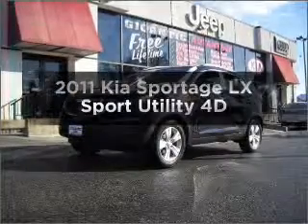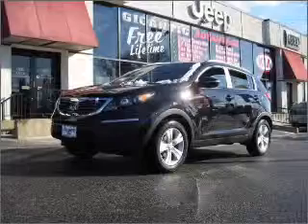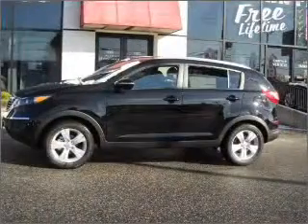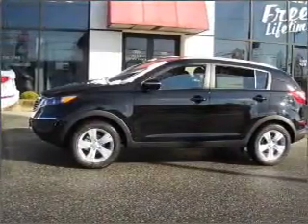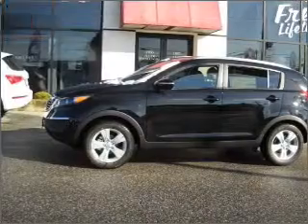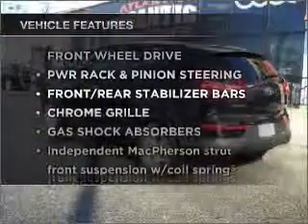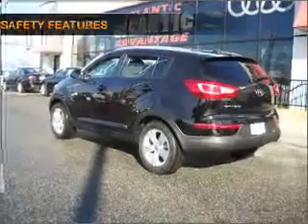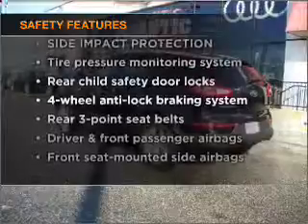2011 Kia Sportage - Pleasantville NJ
Year: 2011
Make: Kia
Model: Sportage
Trim: LX Sport Utility 4D
Engine: 4 cylinder 2.4 Liter
Transmission:
Color: Cherry Red
Mileage: 2
Address:
68-20 Tilton Rd.